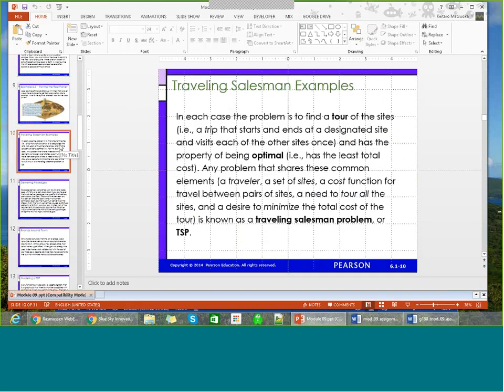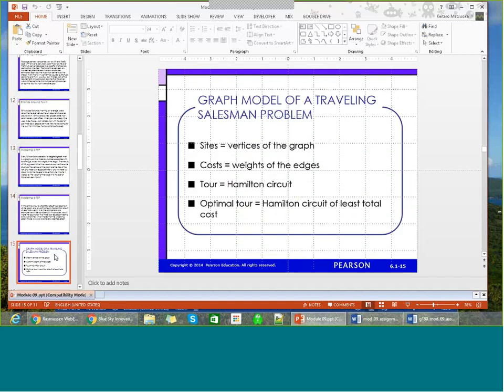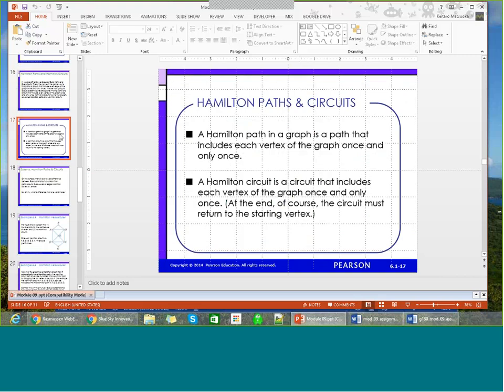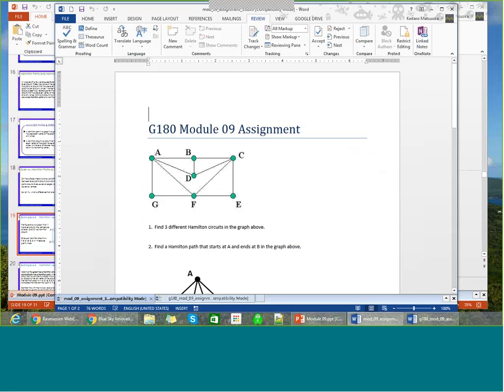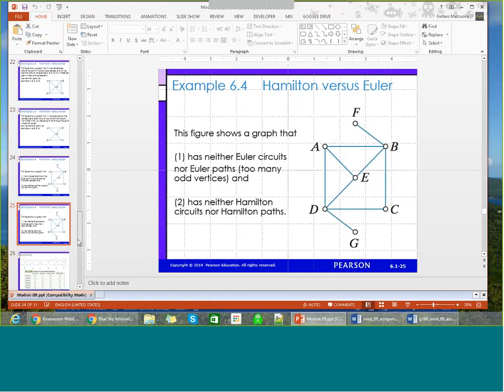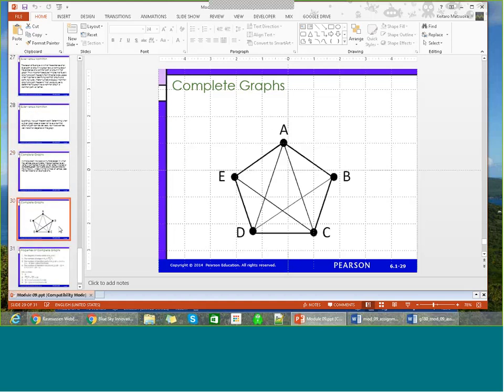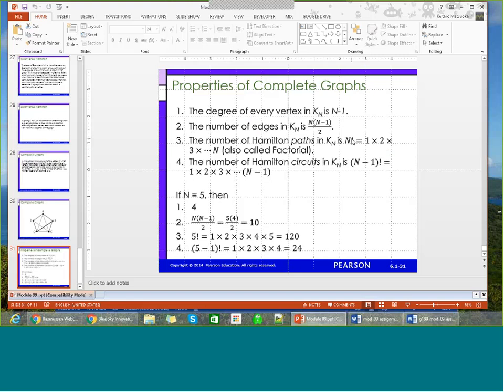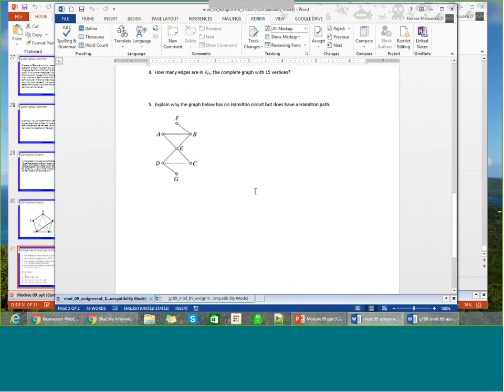MAT1402 General Ed Mathematics Module 09